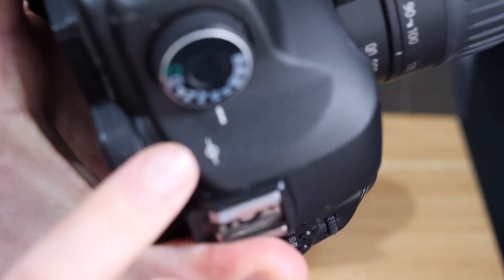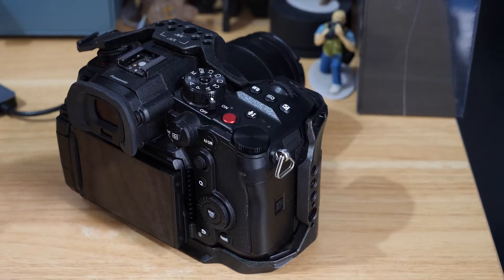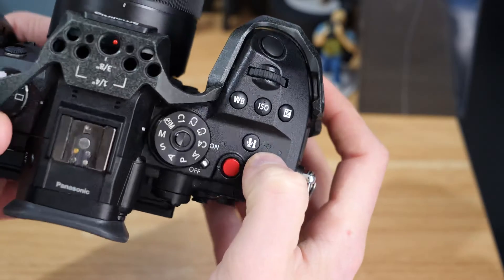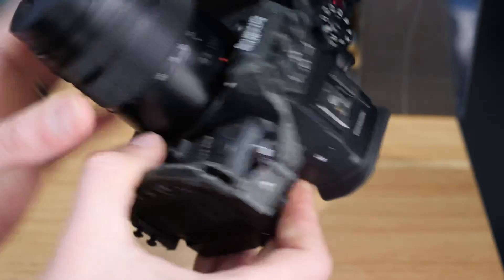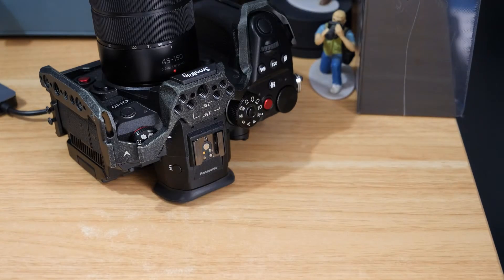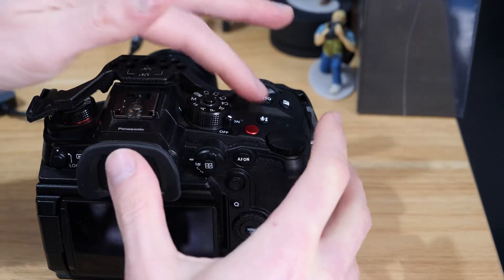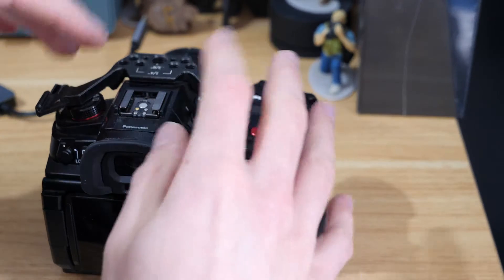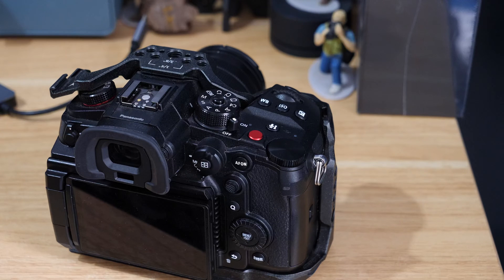Film / Sensor Plane Indicator - Circle with a Line Through it Icon on Camera Body and What it Means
This icon can be found on most DSLR and Mirrorless cameras. The sensor or film plane indicator is a very useful tool for measuring focal distances. Find out more in this video.

External Microphone